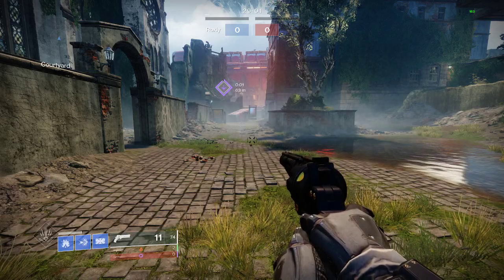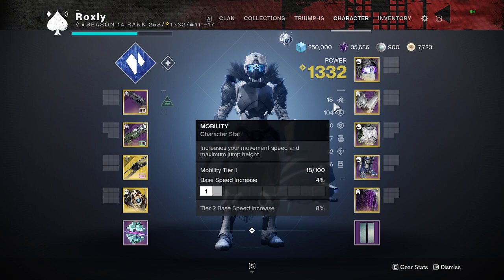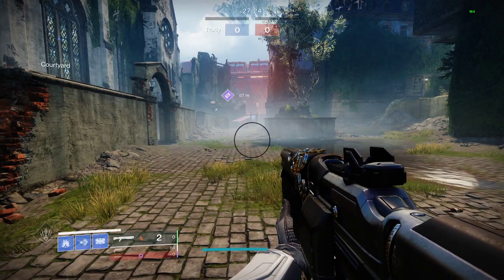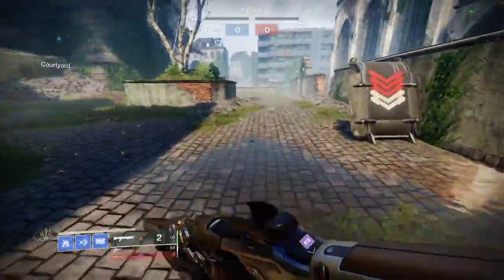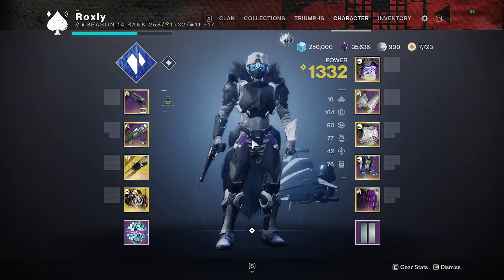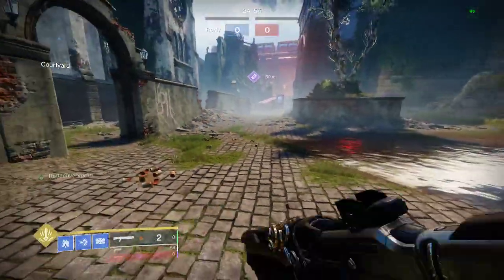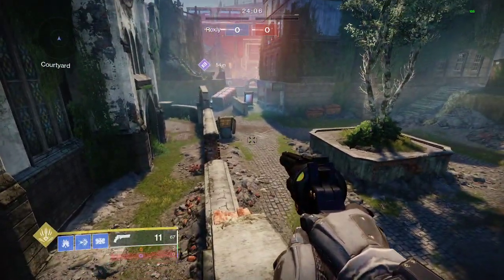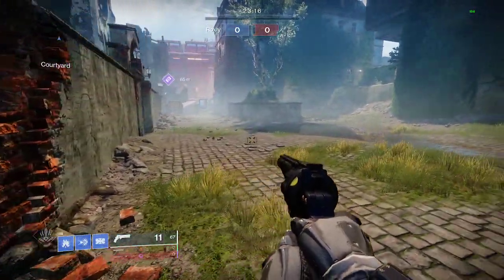FASTEST MOVEMENT AFTER ICARUS DASH NERF DESTINY 2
Just a quick tutorial on my movement technique called slide boosting.